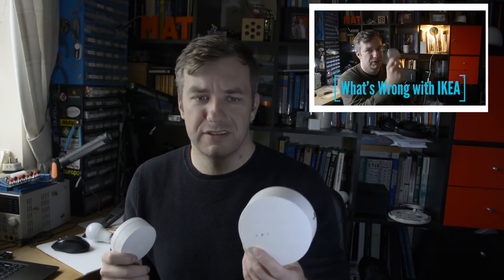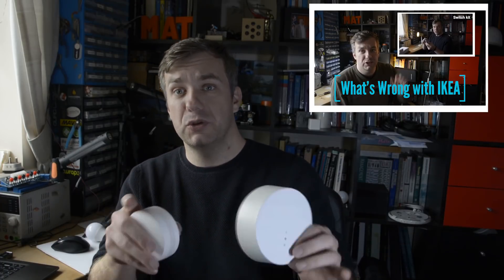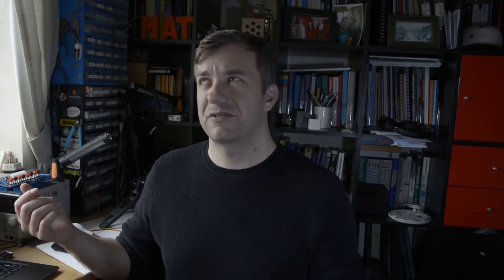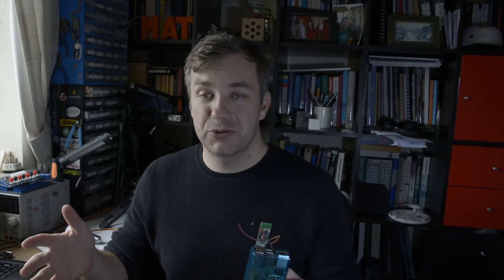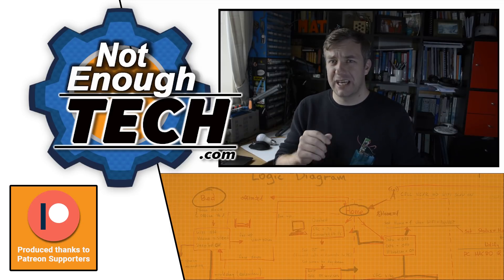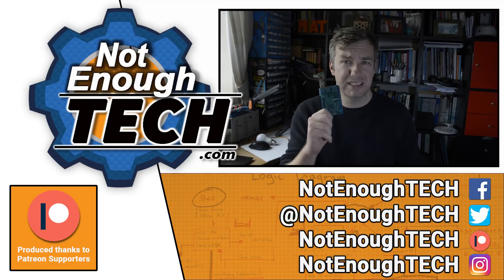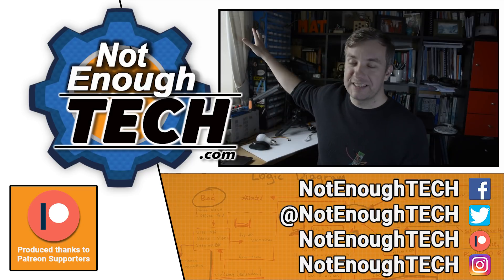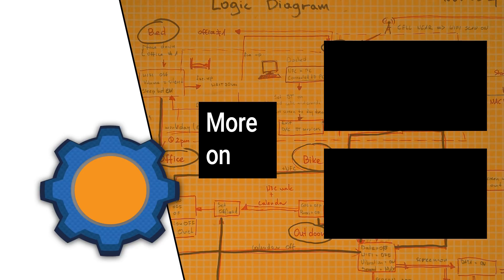Zigbee: Hub vs Zigbee2MQTT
INFO:
What's better for home automation - Zigbee USB with Zigbee2MQTT or a consumer grade Zigbee enabled hub like MiHome?

Elle S, Marc W, Natasha, Marta H, Joseph C, Mikhail T, Martin A, Marcus K, McFly, Sriram, Xavier P, Clifon M, Thomas A, Mark